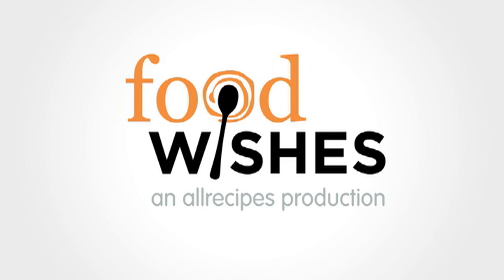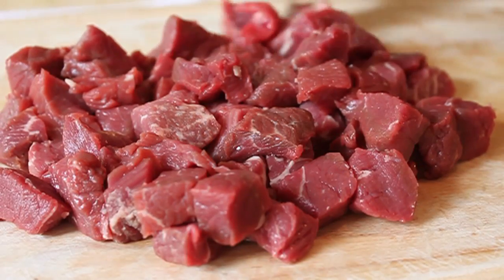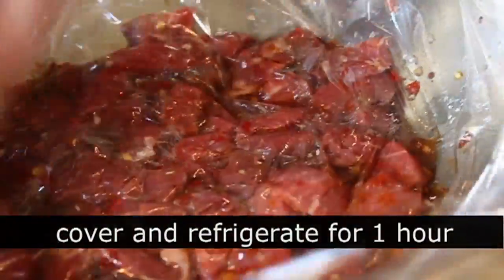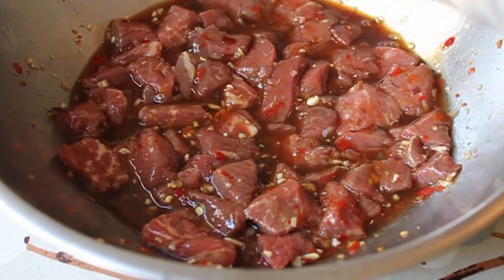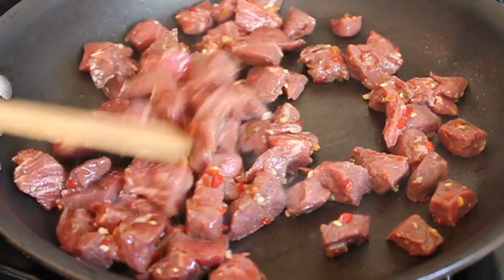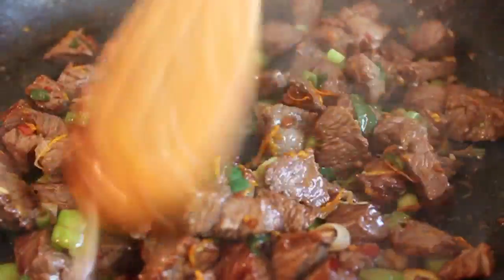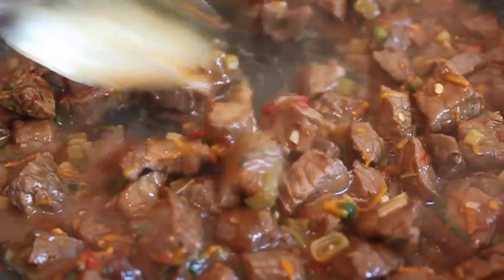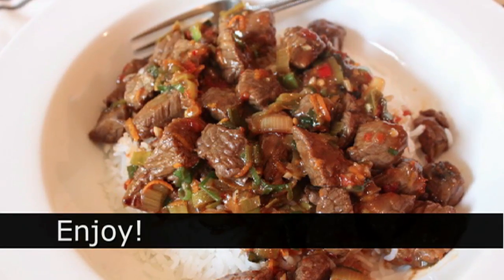Orange Zest Beef - Quick Spicy Orange Beef - Easy Low-Fat Alternative to Chinese Take-Out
Learn how to make a Orange Zest Beef Recipe! for over 675 additional original video recipes! I hope you enjoy this Orange Zest Beef Recipe!